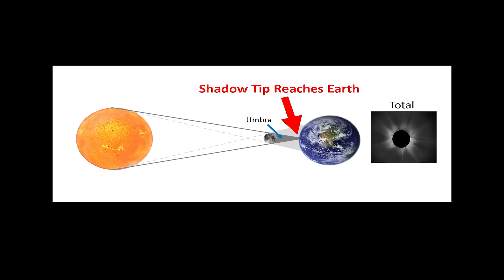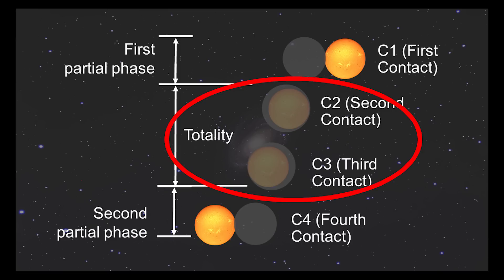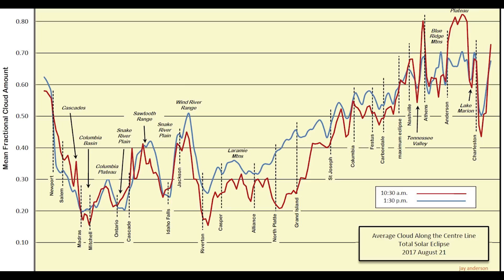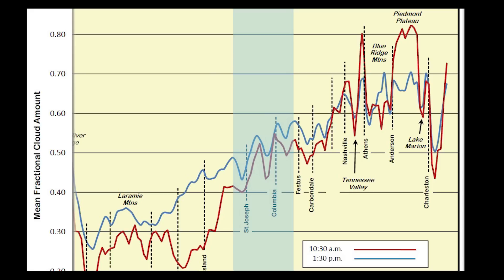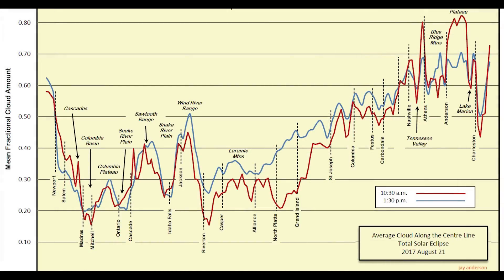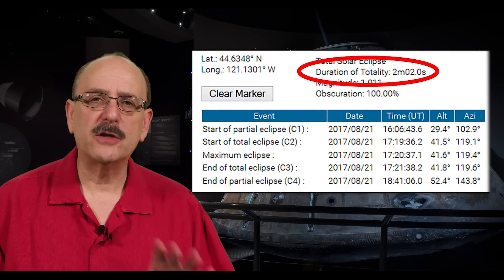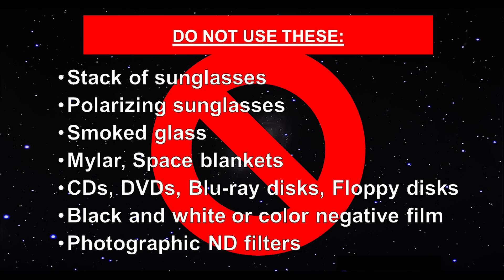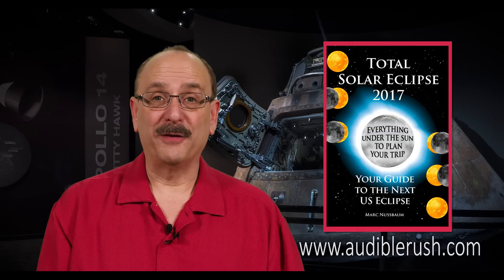2017 Total Solar Eclipse- Part 2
Where to go see it, viewing safety and what to bring.